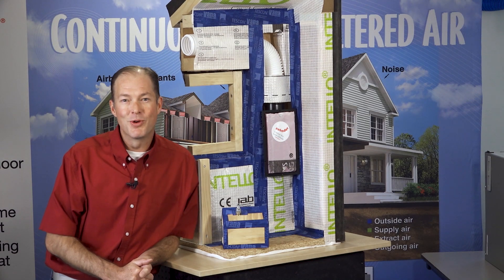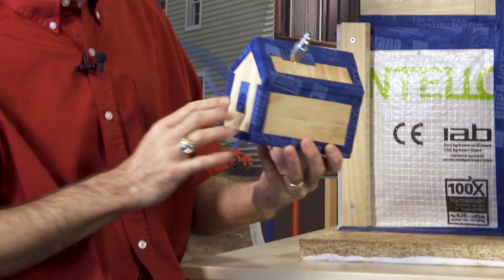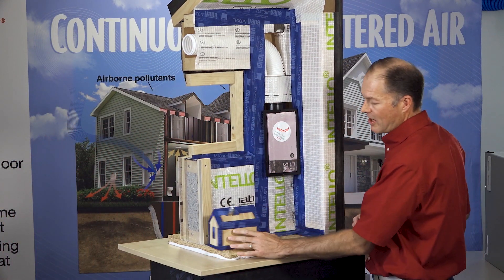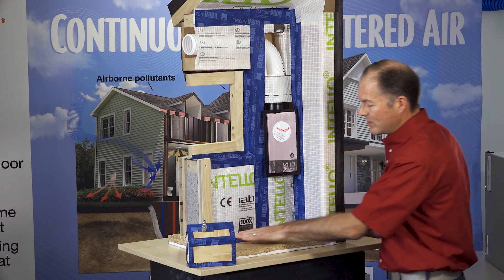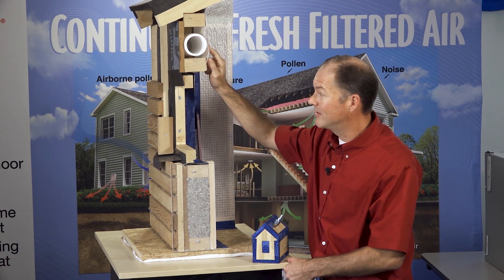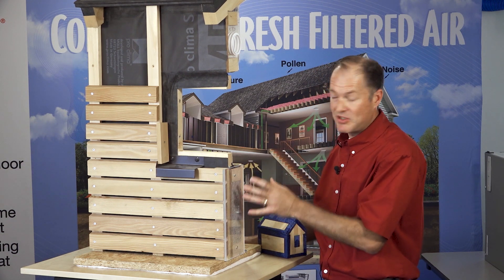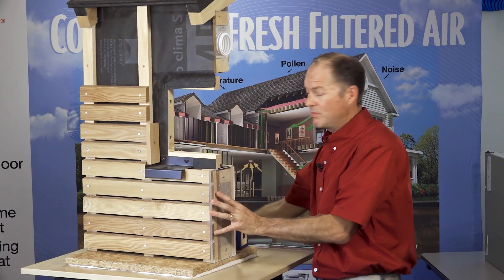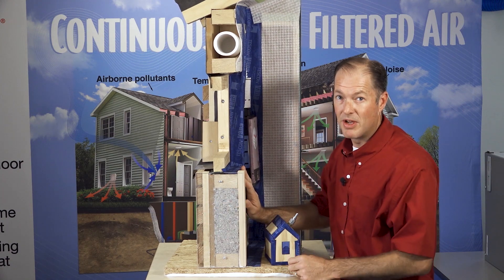Passive House Airtight Construction Demo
Let us show you what we mean be "airtight construction in Colorado" by showing you the inside of this demo wall section.